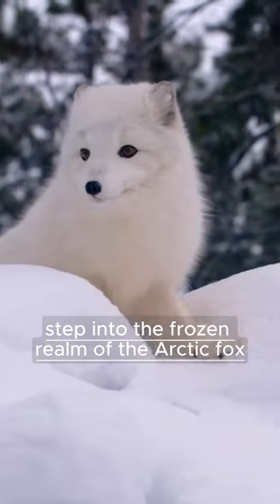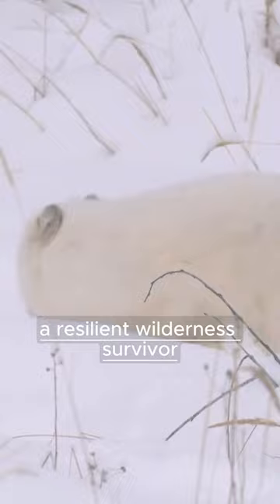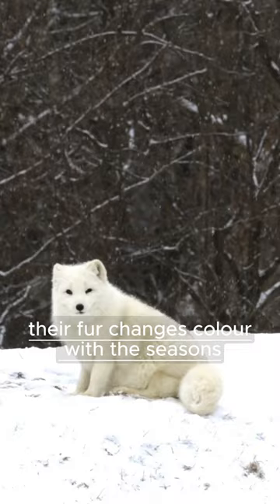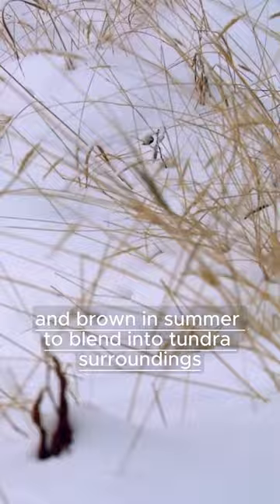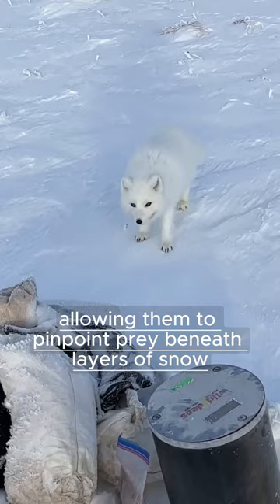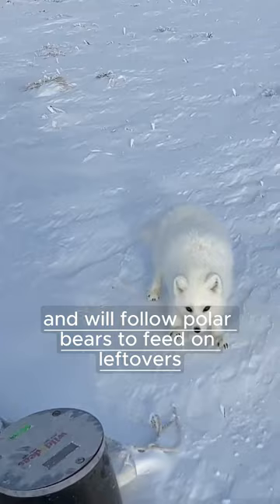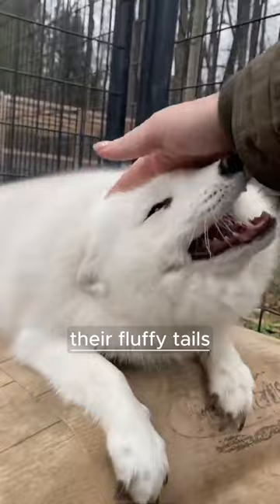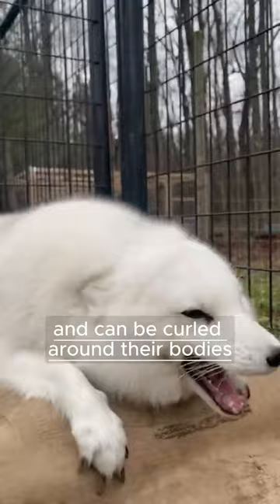Arctic Fox: Master of Survival in the Frozen Wilderness ❄️🦊 | Amazing Animal Facts | Short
Discover the incredible world of the Arctic fox, a true survivor in the harshest of environments! From its chameleon-like fur to its clever hunting strategies, this small predator is a testament to nature's adaptability. Join us on a brief journey to the Arctic tundra and unravel the fascinating secrets of the Arctic fox's life. Don't miss out on this captivating glimpse into the wild!